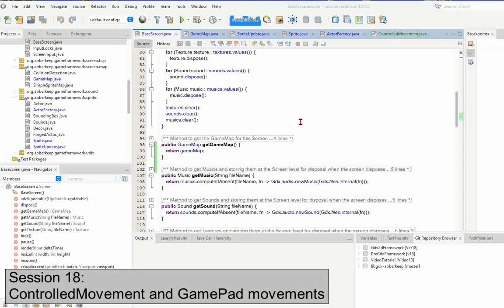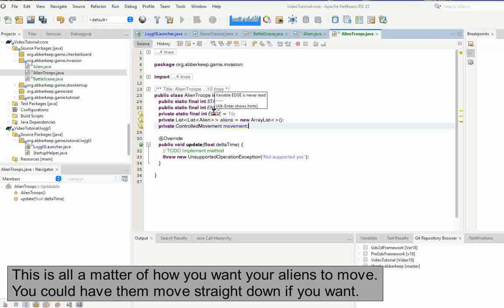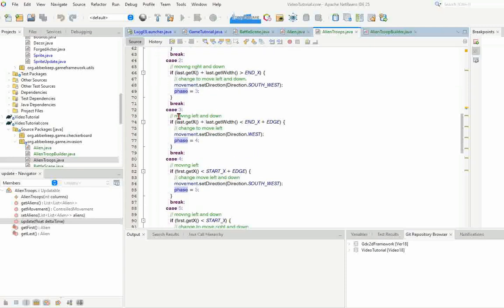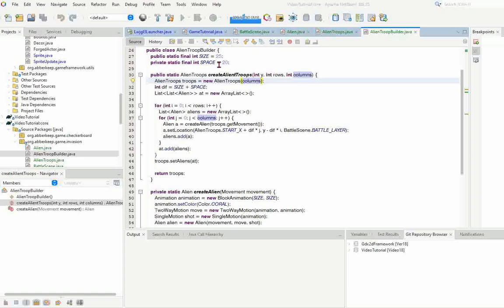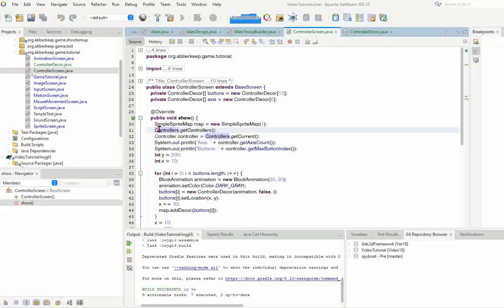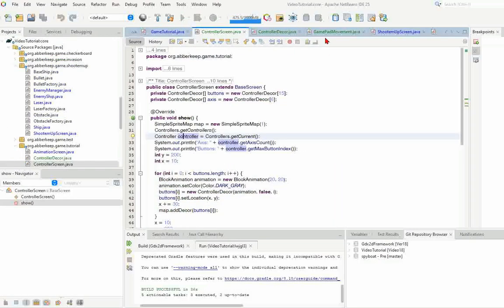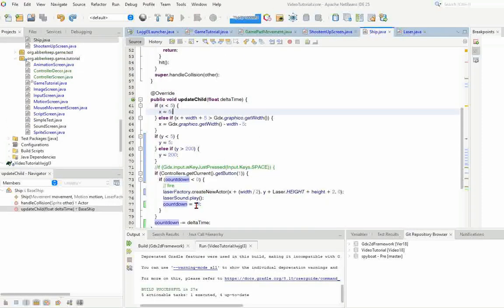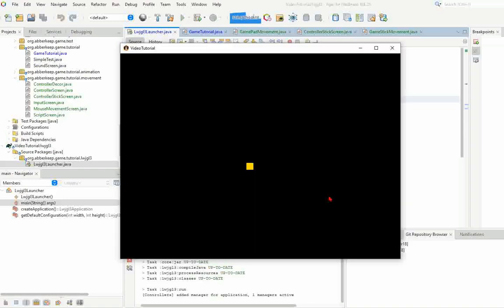18: ControlledMovement and movements for GamePads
In this video, I expand the framework by introducing layer support for sprites within the GameMap, giving you more control over rendering order and scene composition.
You'll also learn how to:
- Implement ControlledMovement, where sprite movement is driven by an external object/input.
- Use the Controllers API from the LibGDX extension libraries
- Identify all buttons and axes on gamepads and joysticks
- Build a new Movement class powered by gamepad and analog stick input
This video brings full controller support into the framework, opening the door to console-style gameplay and advanced input systems.